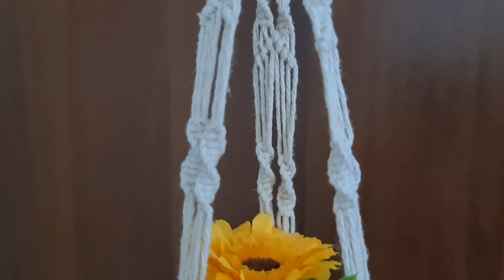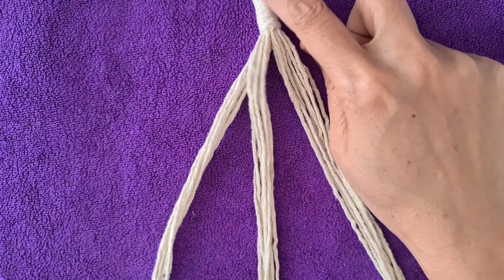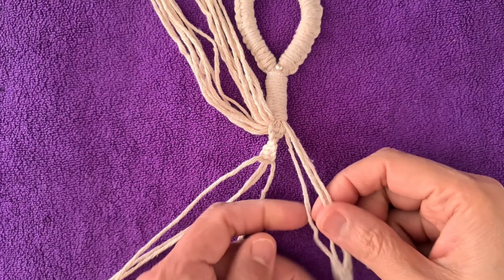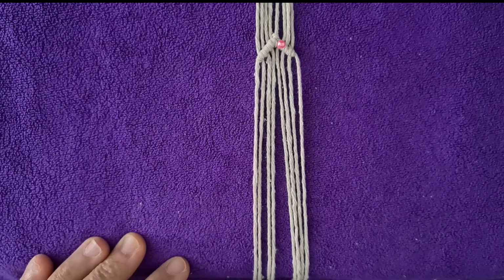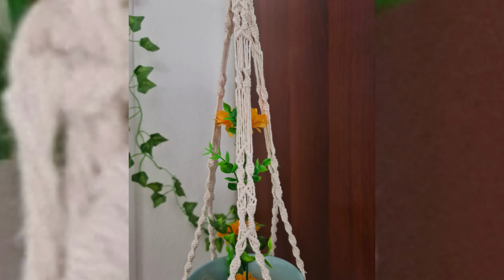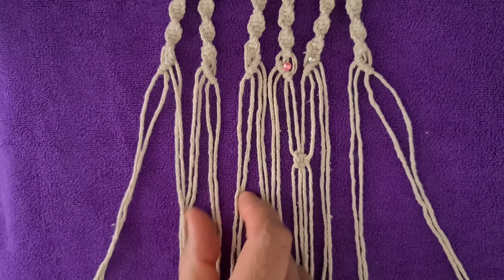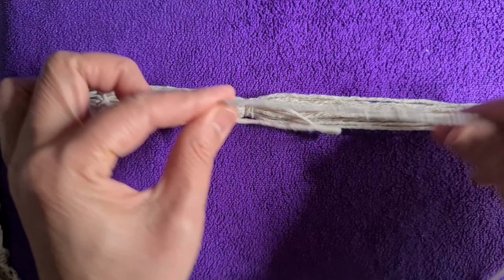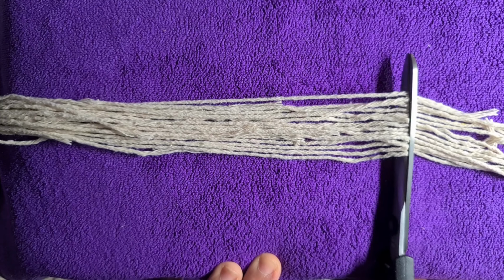Macrame plant hanger Macrame plant hanging Macrame tutorial Macrame wall hanging new design 2022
How to make hanging pots for plants ?How to make pot holder?⤵️
00:06 Making hanging loop
15:45 Making pot holder
You can learn hanging planter step by step from tutorial video and l will show you how these knots .Use basic knots .The knots you will need to know : spiral knot,lark's head knot,double half hitch knot,wrapped knot and square knot
🔴 Plant hanging materials
 2.5 mm cotton cord
12 cords 300 cm (work cords)
1 cord 130 cm (hanging loop)
2 cords 70 cm (wrapped cord)
plant hanger length 80 cm
🔶 Macrame is a technique or method of crafting a textile that uses several knots to form the basic shape and function of the piece. Macrame is a decorative knotting craft. It’s is a great way to create beautiful pieces of art like macrame flower,macrame cord,macrame jhumar,also for air plants,air plant,wall planter and hanging plants. There are macrame plant,Hanger macrame, macrame hanger,plant hanger macrame,macrame plant hanging, macrame plant hangers,plant hanger,macrame pot hanger,macrame hanging pot,macrame flower hanger, macrame flower wall, macrame flowers,macrame wall plant hanger,DIY plant hanger, macrame flower hanging, double macrame plant hanger, macrame wall hanging plant, wall hanging macrame,wall hangings, plant hangers.There are also macrame plant hanger without ring ,macrame plant hanger with beads,crochet hanging basket ,crochet plant hanger and hanging plant crochet,how tocrochet a hanging. You need to have macrame ideas about plant design , macrame flower wall hanging new design,macrame new design 2022, macrame wall hanging new design 2022,macrame jhumar new design and porta vaso de macrame macrame new design.Macrame need just cotton cord and this project is easier to make on a flat surface compared to hanging it. Macrame plant hanger is a simple project you can make to decorate your room.How to macrame wall hangings and How to make a plant hanger ? It’s easy step-by-step macrame work.This easy macrame plant hanger pattern is made with just a few simple knotting techniques so it’s perfect for macrame beginners.This macrame for beginings DIY tutorial video will show you how to make a DIY macrame plant hanger from start to finish. After following the tutorial video, you’ll have an original piece of home decor. macrame school ,macrame list